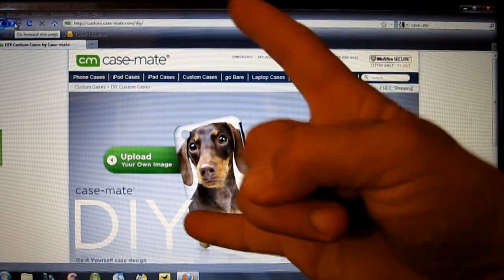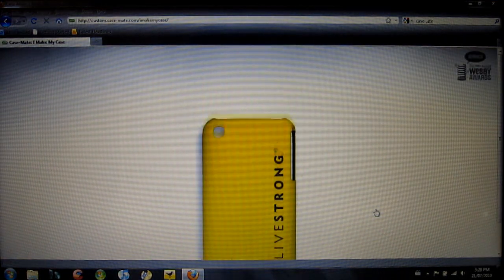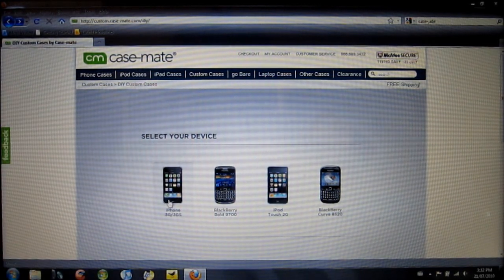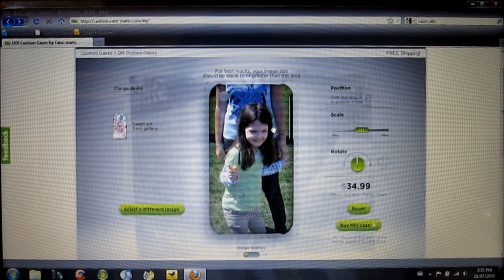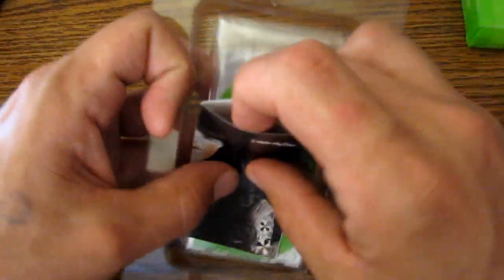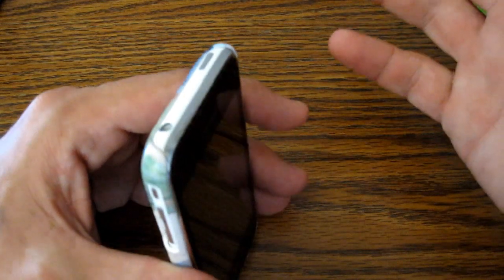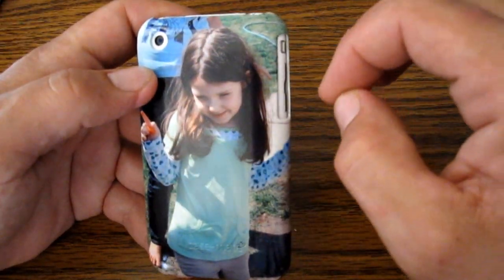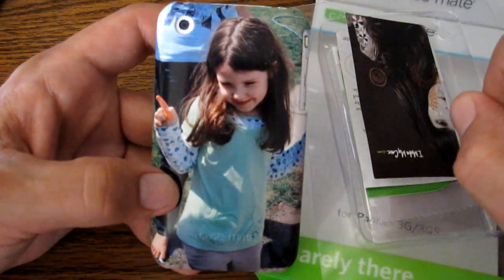Case-Mate DIY Case for iPhone 3G & 3GS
Here is my review on the Case-Mate DIY case guys. This is a barely there case with your own image printed on it. Or you can select from their gallery of artwork. I went with a picture of Fiora cuz she's super cute.

Big thanks to Case-Mate for sending this out for review, check it out here;